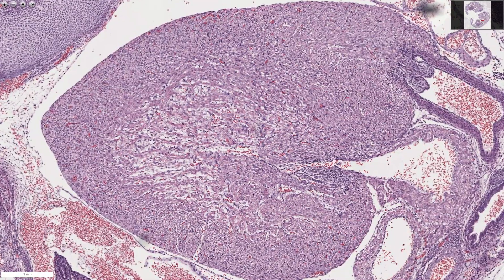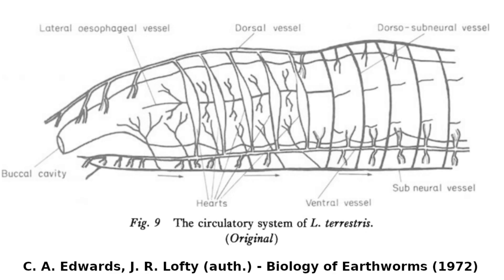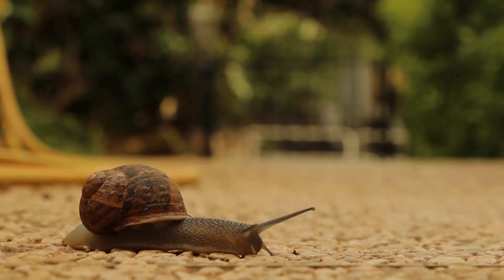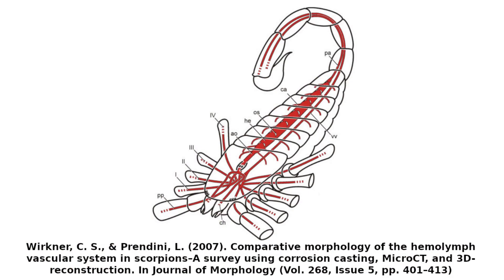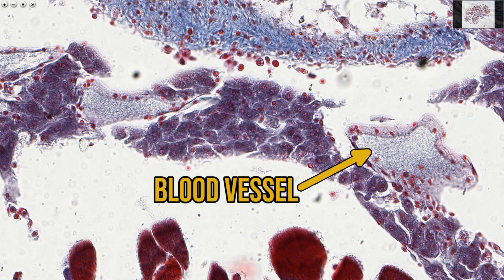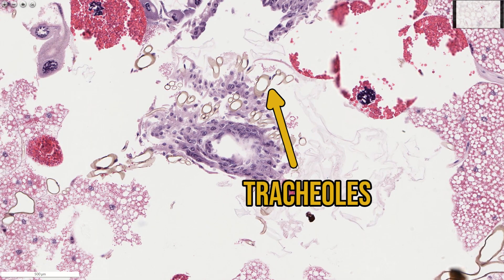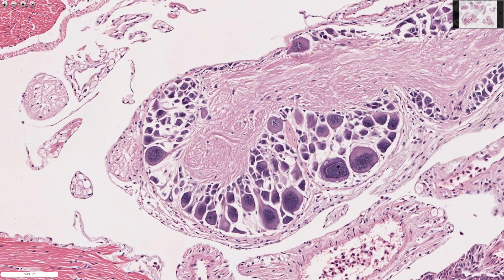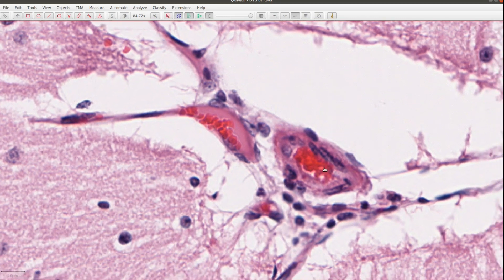Comparing Circulatory Systems in Invertebrates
This video reviews the circulatory systems of earthworms, scorpions, insects and snails, from the heart to the blood vessels.

You can see a full, digital copies of all the slides used

CHAPTERS
00:00 Introduction
1:08 Earthworm
2:57 Scorpion
5:57 Insects
7:45 Snails
9:43 Conclusion

In order to overcome the limits that diffusion places of body size and shape,. most animals have circulatory systems that allow them to pump a blood-like liquid around their bodies. This allows nutrients, hormones and other essential molecules to be delivered to cells far from the external environment, as well as providing a method for removing waste products.

The structure of a vertebrate circulatory system is very familiar, with a large muscular heart pumping blood into arteries which flow into capillaries and veins. This closed circulatory system, in which blood doesn't leave vessels is  replicated in annelid worms, such as earthworms, and some molluscs. But the arrangement of hearts and structure of the blood vessels is very different.

Other invertebrates have an open circulatory system, with a similar heart-type organ that pumps blood into blood vessels. However, these vessels aren't connected and will eventually empty into the body cavity (coelom) where the blood can bathe organs directly.